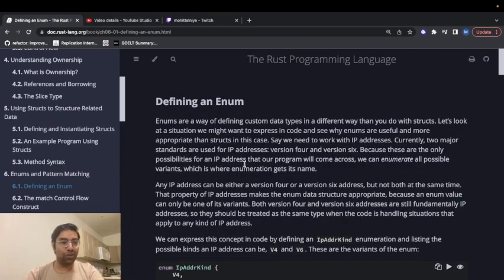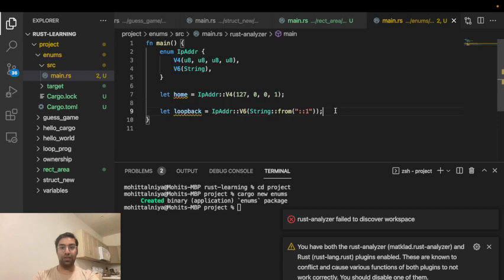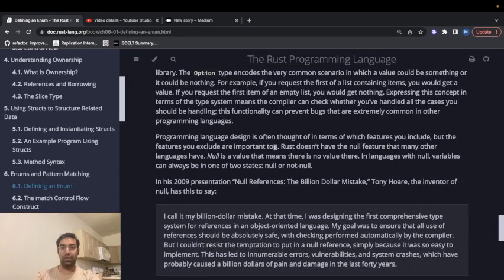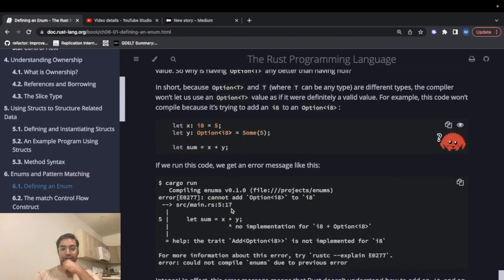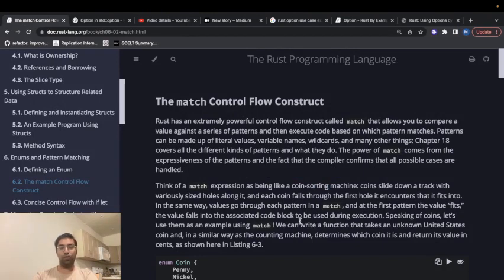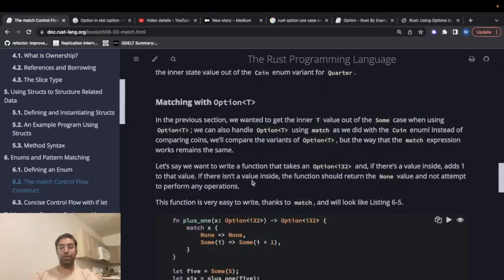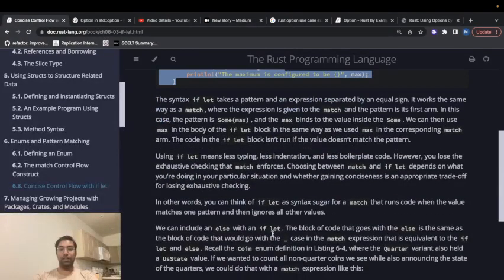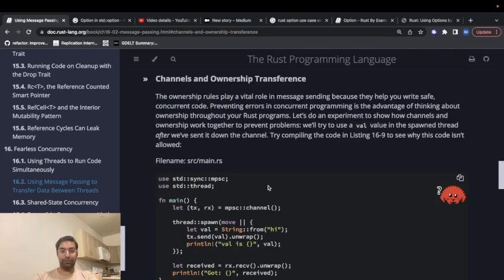Rust-003- Enums, match, option, if-let